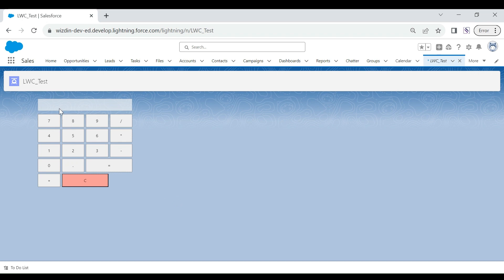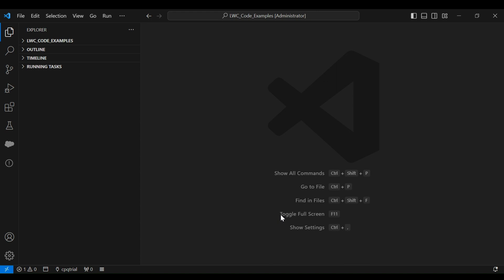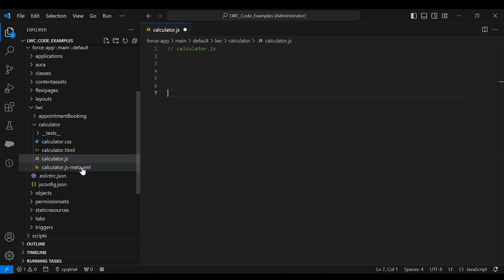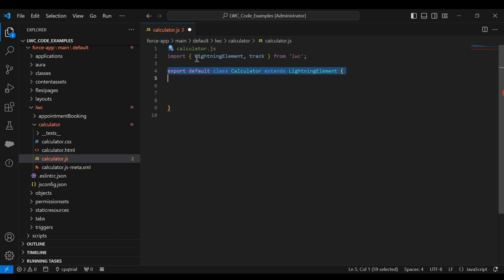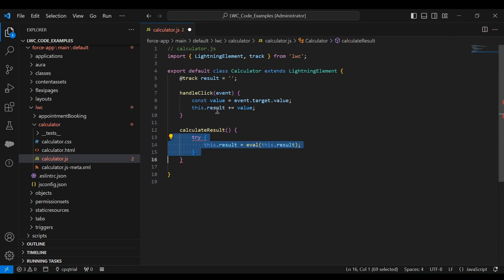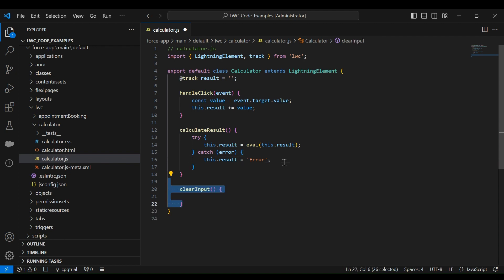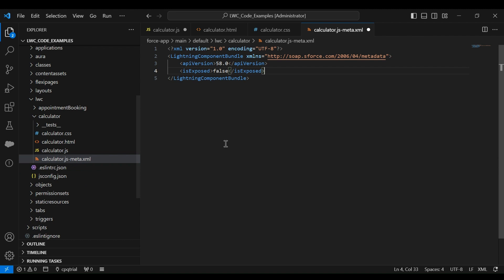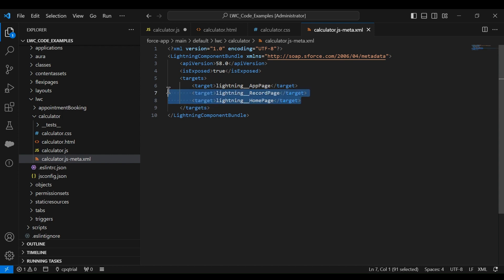Build a Calculator using LWC- Lightning Web Component